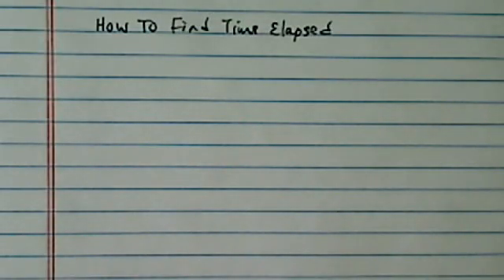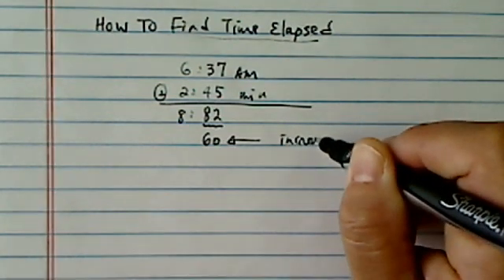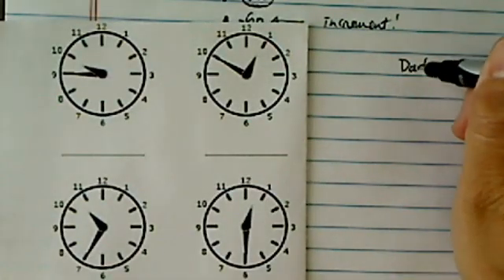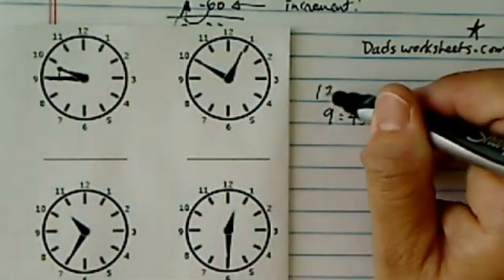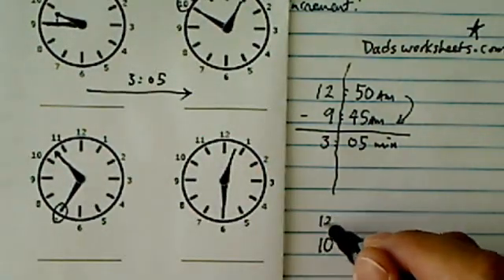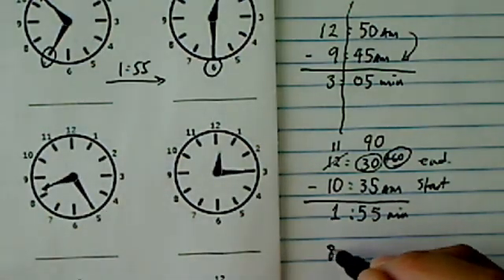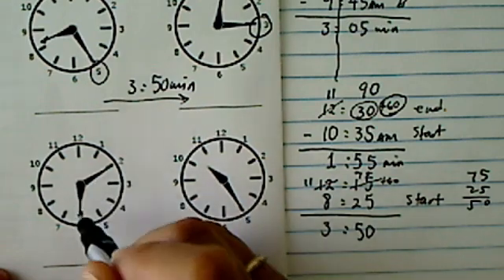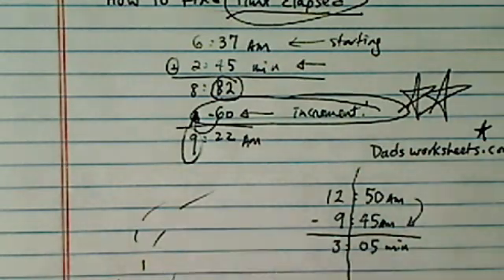*how to read clock and find time elapsed?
What is 6:37 (the time) plus 3 hours and 45 minutes?